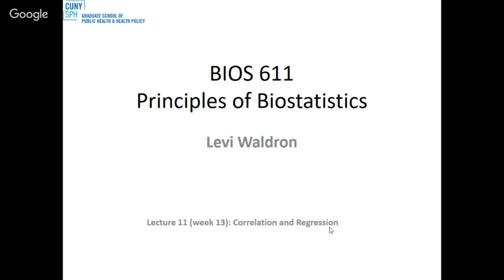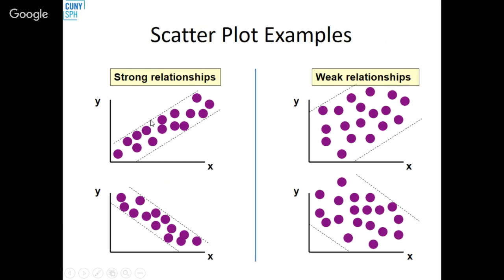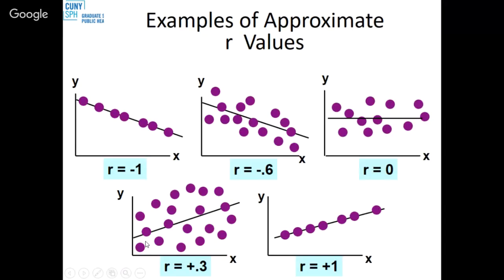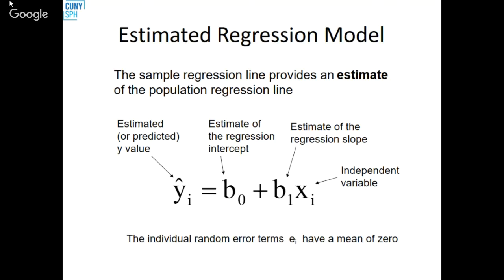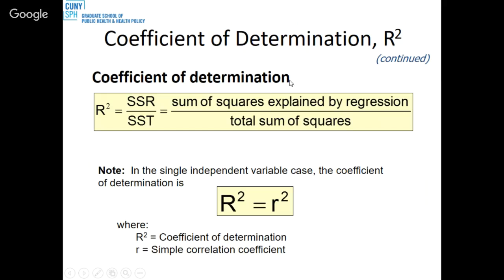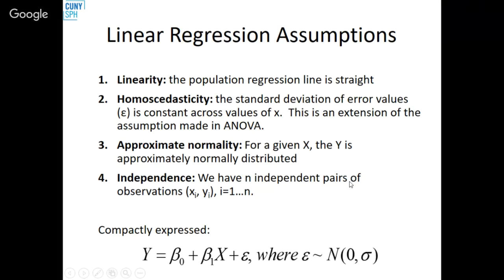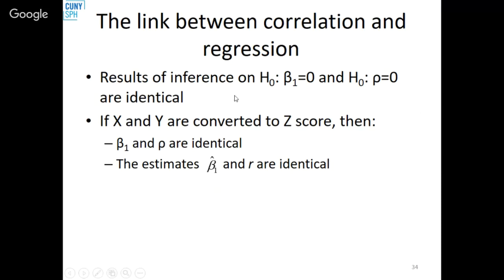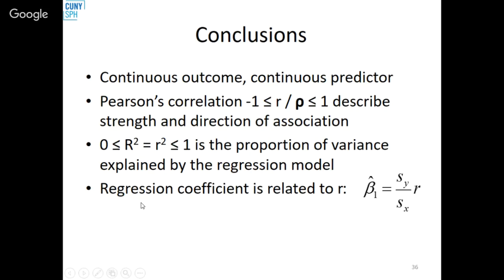CUNY SPH BIOS 611 Fall 2018 Week 13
Linear Regression
Correlation